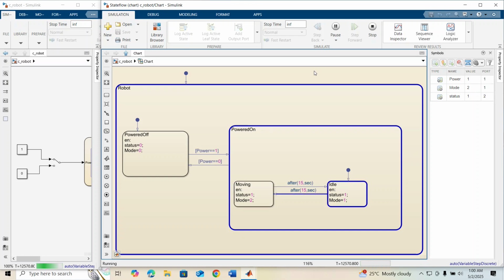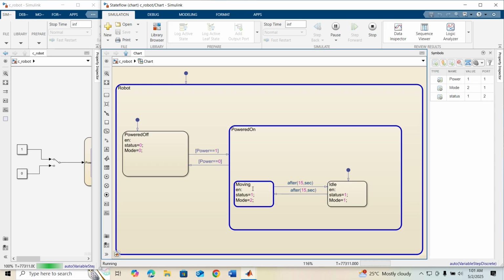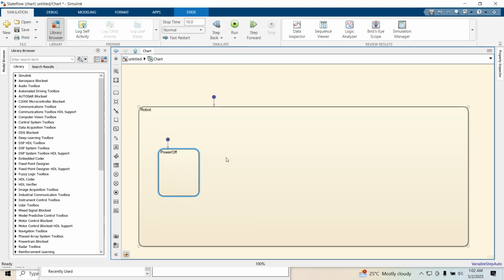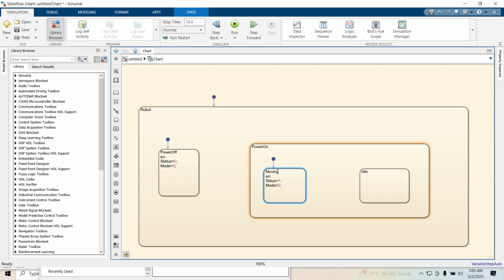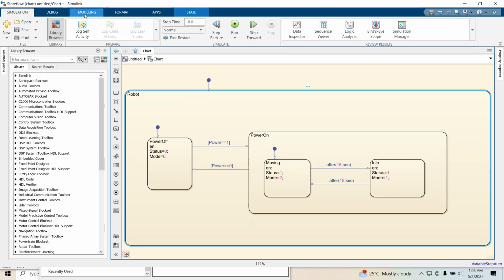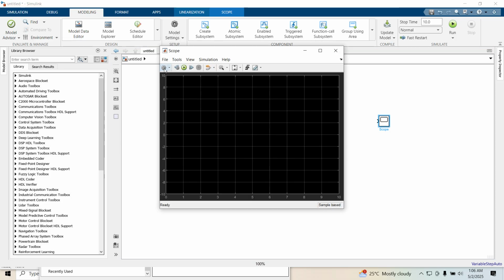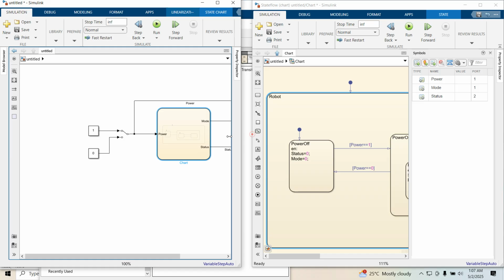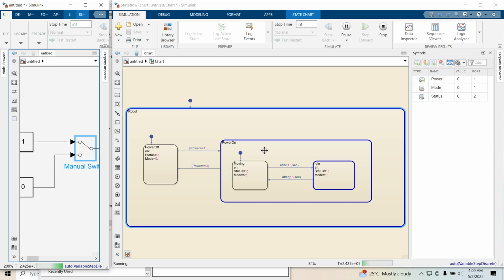Stateflow Simulink Tutorial: Robot Controller with Hierarchical States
In this hands-on Simulink Stateflow tutorial, you’ll learn how to create a Robot Controller using hierarchical states, also known as superstates and substates. Hierarchical modeling allows complex systems to be broken into simpler, manageable layers, improving clarity and functionality.

🔹 What You’ll Learn in This Video:
✔️ What hierarchical states mean in Stateflow (superstates & substates)
✔️ How to design a robot control logic with nested states
✔️ Use power modes (e.g., ON/OFF) as superstates
✔️ Define operation modes (e.g., Idle, Move, Charge) as substates
✔️ How to simulate the controller and verify its transitions and logic

🎯 This tutorial is perfect for students, hobbyists, and engineers who want to build intelligent controllers using structured logic and clean visual modeling.

📘 Ideal For:

Robotics engineers

Control system designers

Simulink & Stateflow learners

Academic projects and simulations

0:00 Introduction to stateflow
1:22 Building the robot chart
5:14 Configuring model inputs
8:01 Simulation and results